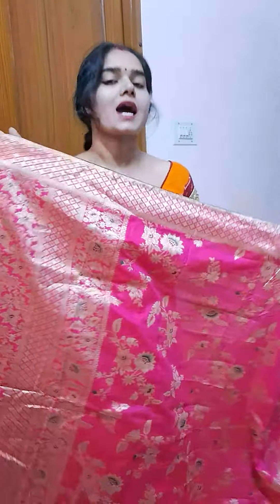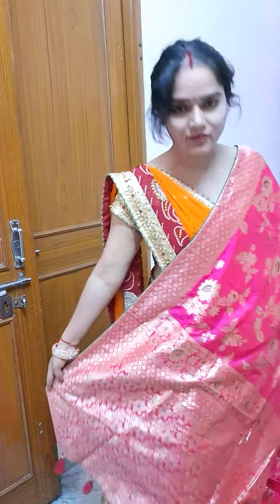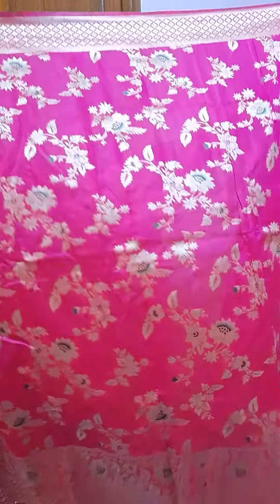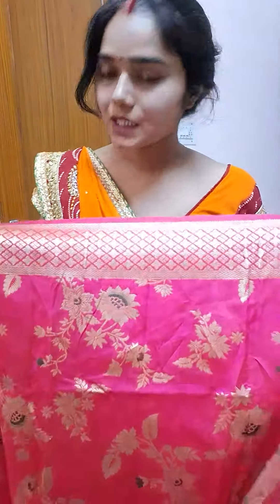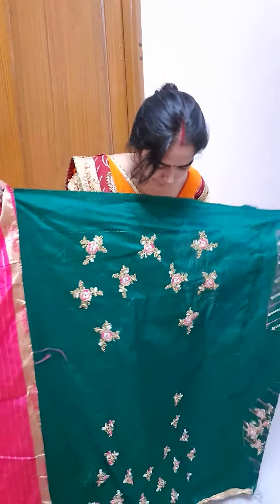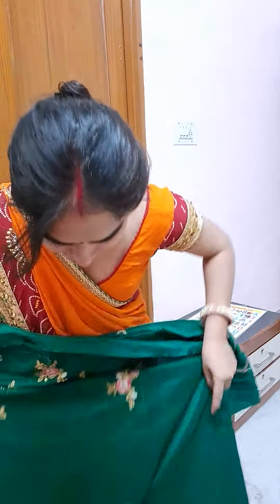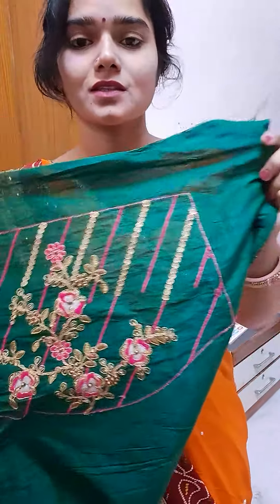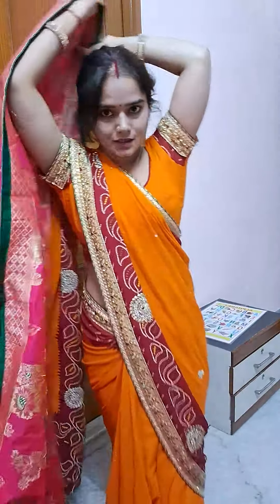Monjolika Fashion Monjolika Fashion Women's 🥻 saree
Monjolika Fashion Women's...

Monjolika Fashion Women's...